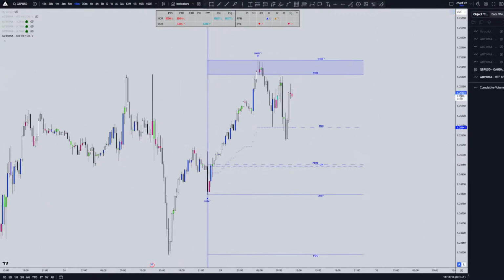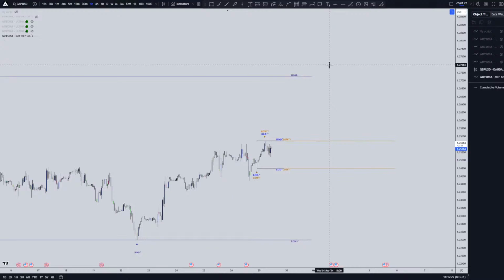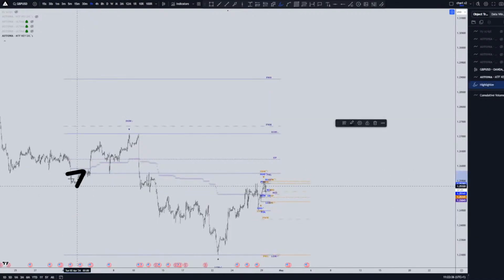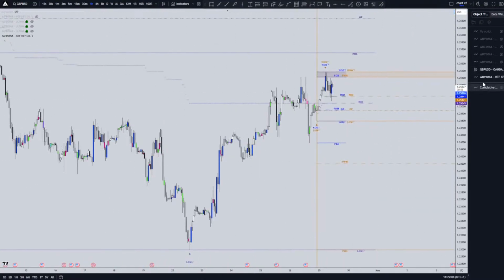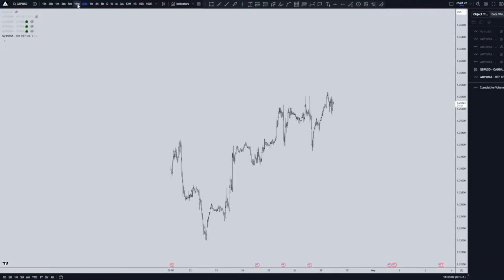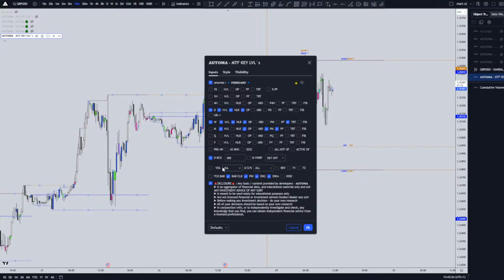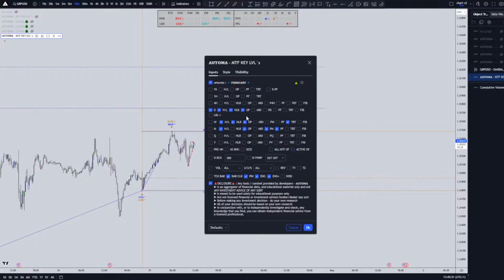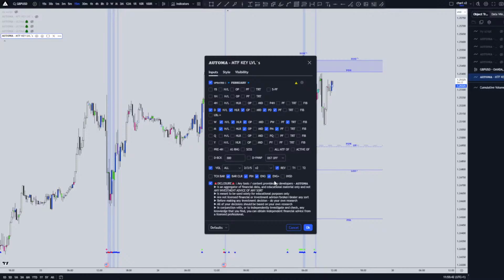AUTOMA LIVE Q&A - MTF KEY LVLs GUIDELINES